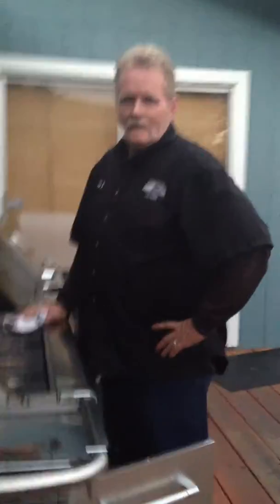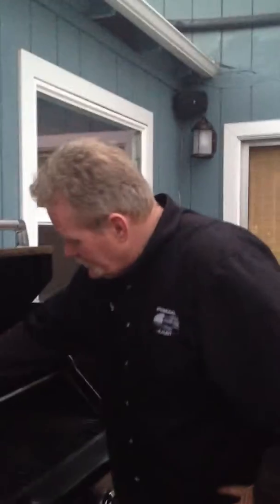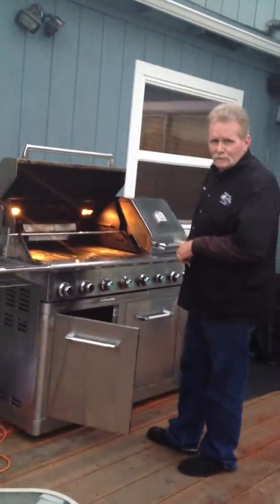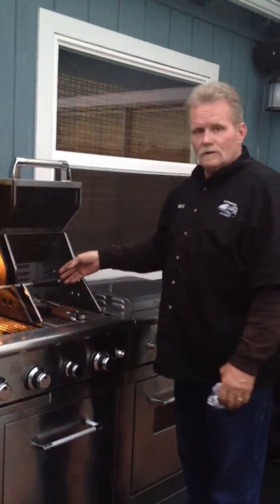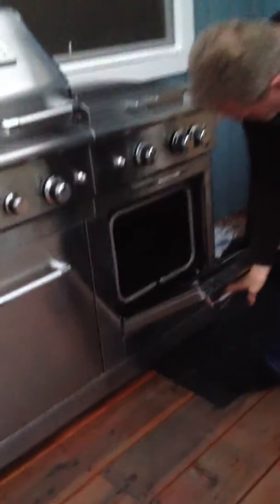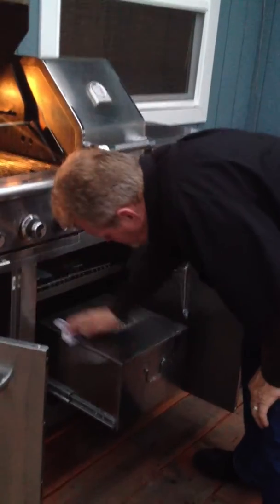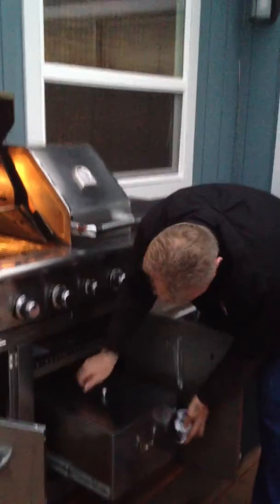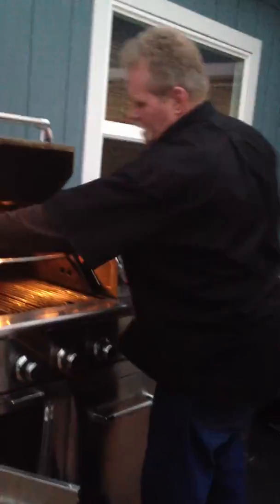Barbeques Galore Grill32 Challenge, Warm up - Take 1
Bobby Bristow taking on the BG Grill32 week Challenge! He's a fantastic chef and bbq expert and is ready for this Challenge! The grilling starts on Sunday, April 1st and lasts for 32 weeks. He's ready, been shining up his grill and getting his grill face on!